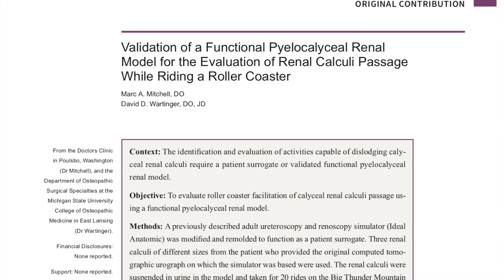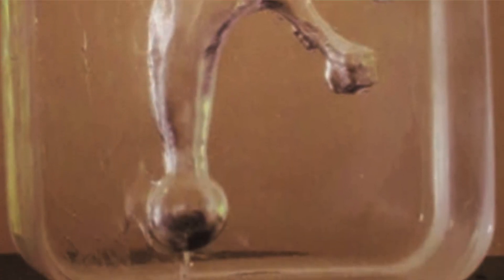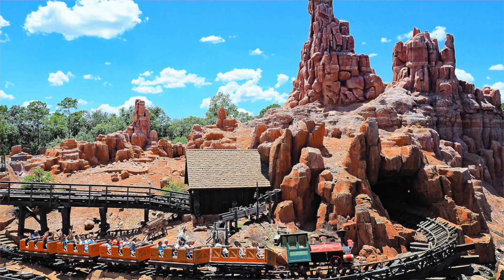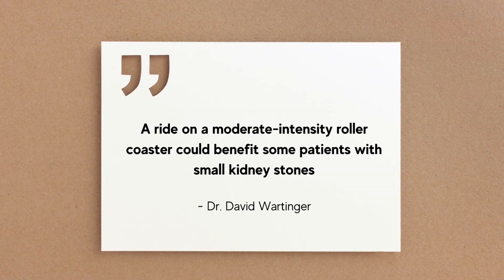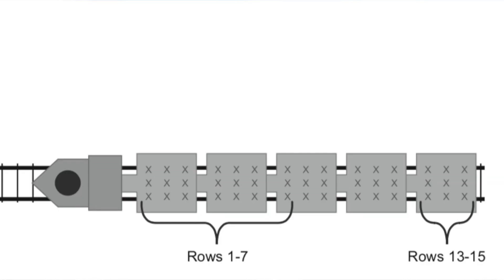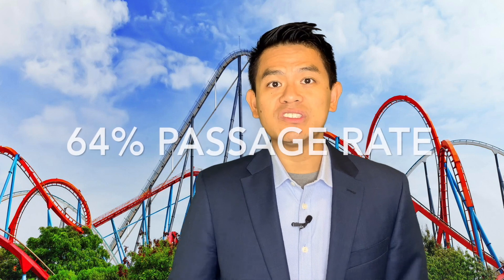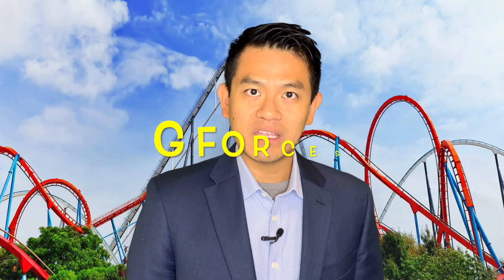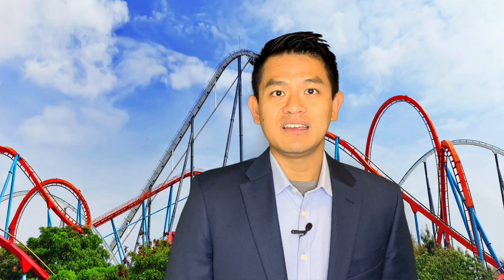Try Roller Coaster Ride For Passing Kidney Stones | Kidney Stone Passing Treatment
Roller Coaster Ride For Kidney Stone Passing Treatment - Kidney stones are no fun but a potential new treatment for them might be. In this video we explained how roller coasters can help with kidney stone passing with fast relief. There are studies that  show it is the one pain-free and cost-efficient way to pass them. Watch this video to learn how this Roller Coaster Ride works for your kidney stones.

This is the story about how some researchers took an interesting observation:

Patients who came back from Walt Disney World and rode Big Thunder Mountain roller coaster passed kidney stones afterwards.

Then they tested it in a really unique way. They made silicone model of the kidney and then placed stones throughout the kidney. They then rode Big Thunder Mountain rollercoaster 20 times to test their hypothesis.

In this video, I share a little about the physics of why roller coasters might help kidney stones pass. Most importantly, I share where to sit on the ride so that you have the best chance of passing your kidney.

Spoiler: it's at the end of the coaster.

Dr. Robert Chan